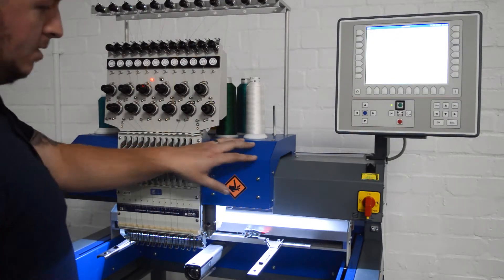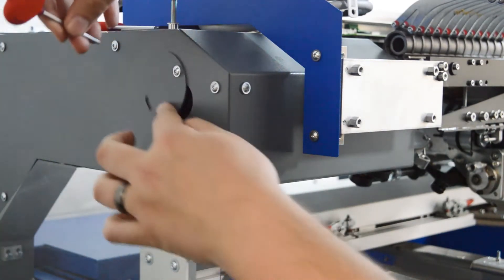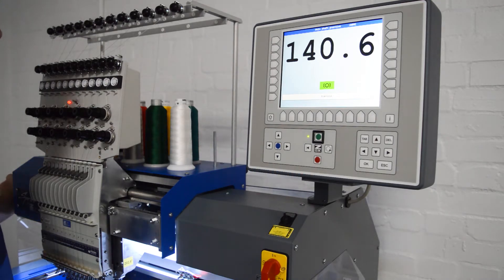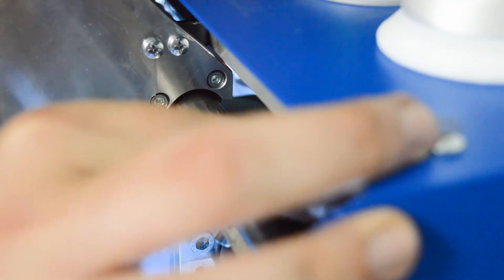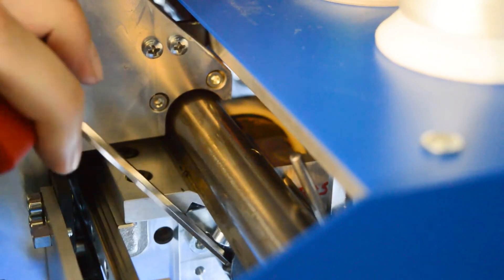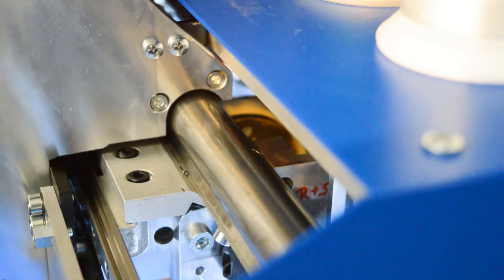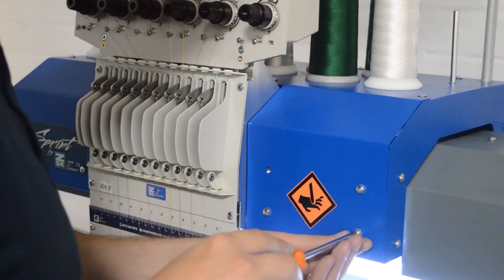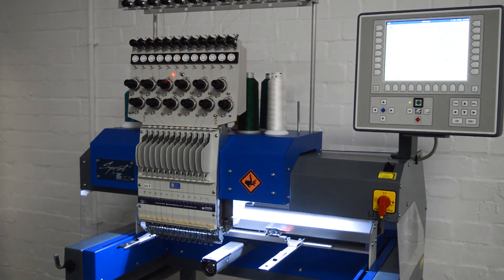Head timing sprint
Correct the head timing on a ZSK Sprint single head embroidery machine.

Please do not try to use this video for head timing on a multi-head embroidery machine.